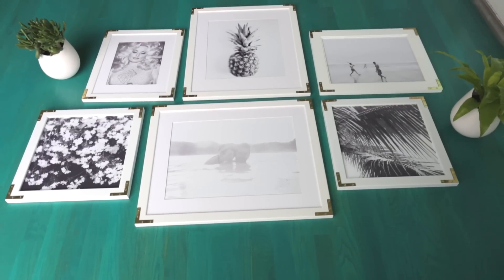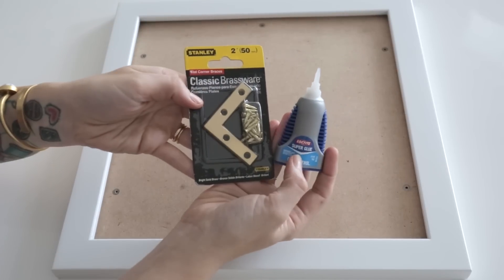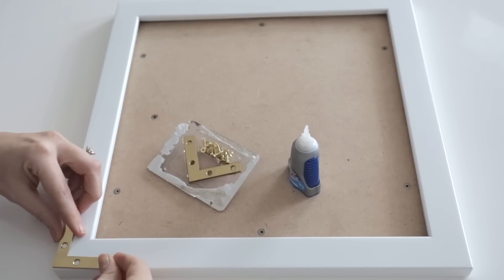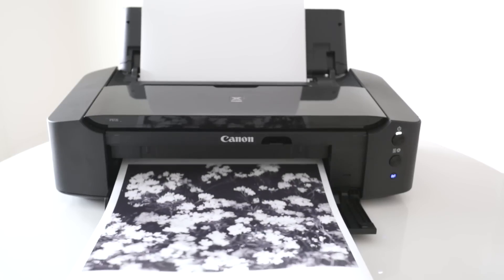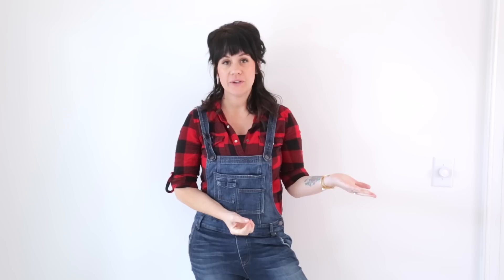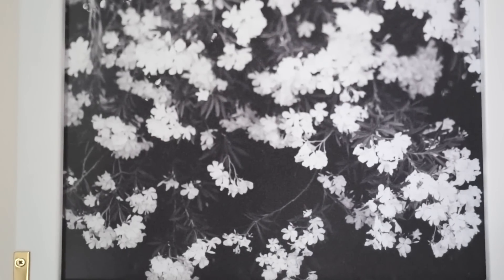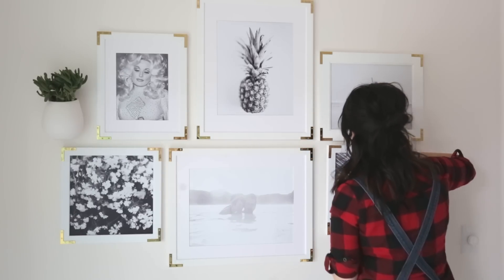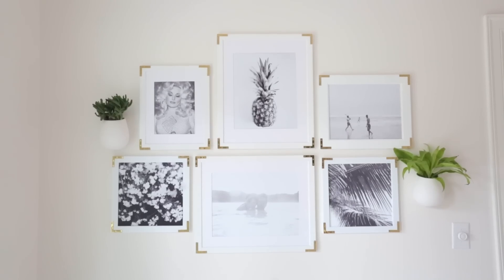Campaign Hardware Picture Frames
Update simple picture frames with gold hardware!

Video and Music by Jeremy Larson.